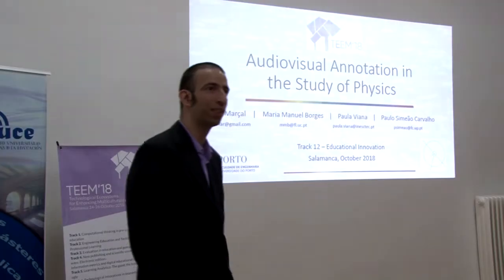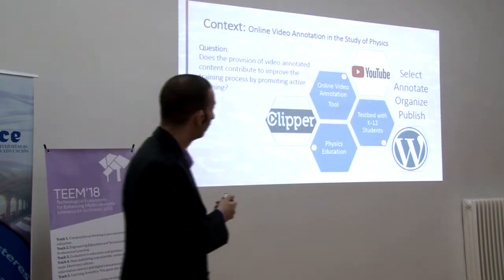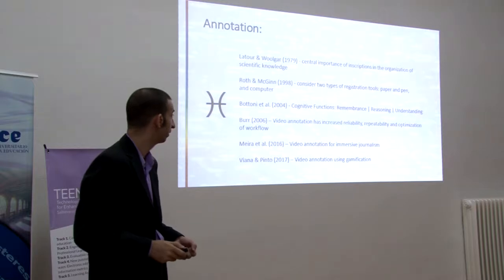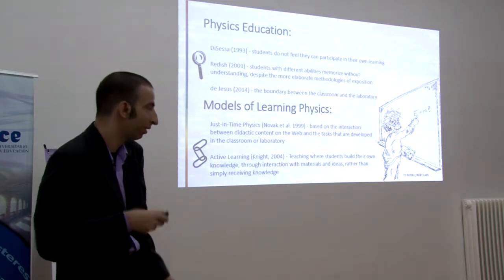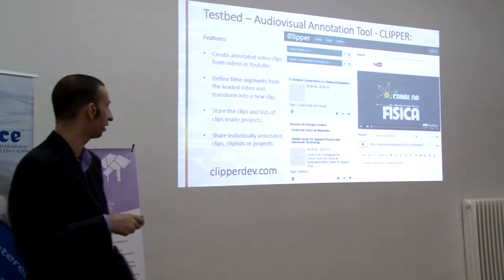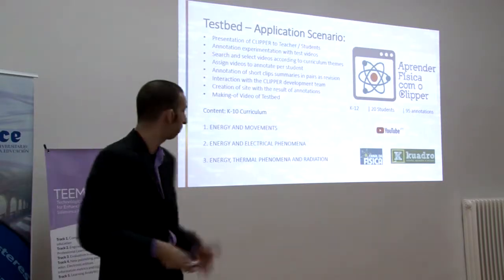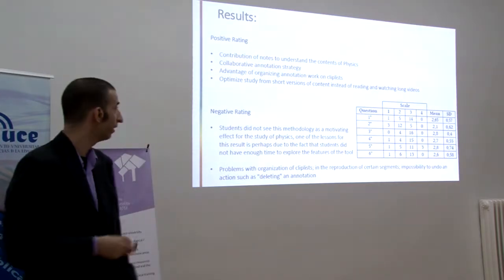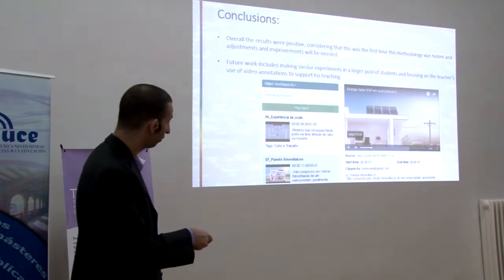Audiovisual Annotation in the Study of Physics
Authors: João Marçal, Maria Borges, Paula Viana and Paulo Simeão